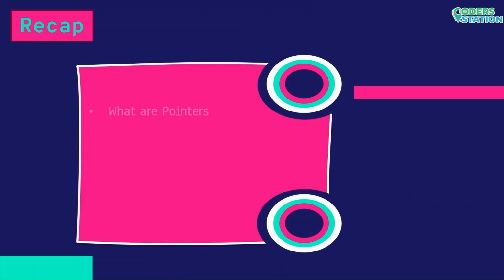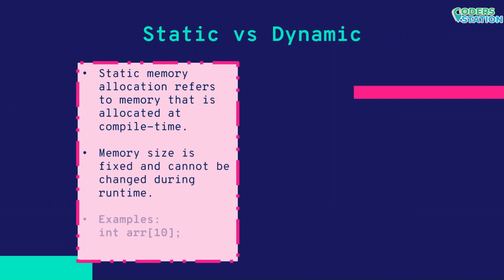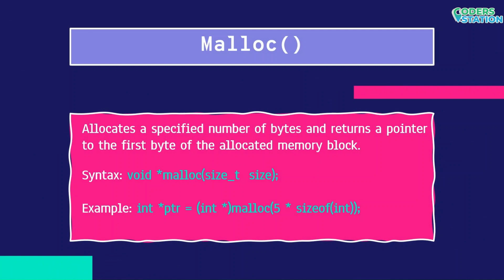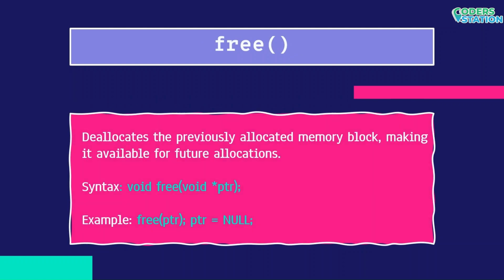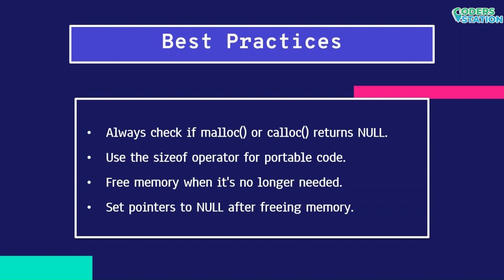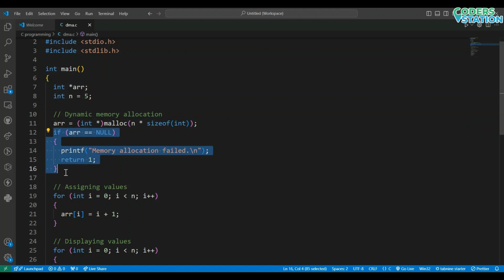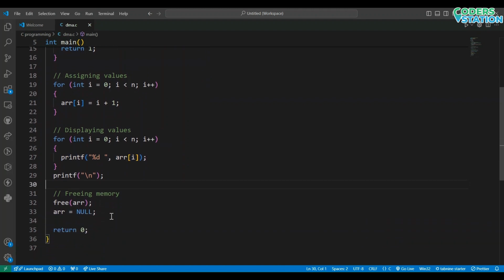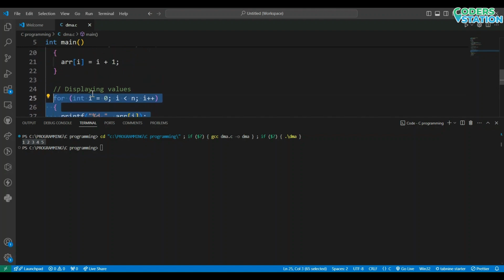Master Dynamic Memory Allocation in C Programming | Comprehensive Guide for Beginners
Unlock the power of dynamic memory allocation in C programming with our in-depth tutorial! 💡 Whether you're a beginner or looking to refine your skills, this video covers everything you need to know about `malloc()`, `calloc()`, `realloc()`, and `free()`. Discover the secrets of efficient memory management and boost your coding prowess. 🚀

📘 Video Content
In this comprehensive guide, we delve into:

👉🏻 What is Dynamic Memory Allocation? 🧠 Learn the fundamentals and why it's crucial in C programming.
👉🏻 Using `malloc()` and `calloc()`: 💾 Understand how to dynamically allocate memory and the differences between these two functions.
👉🏻 Memory Reallocation with `realloc()`: 🔄 Explore how to resize allocated memory without losing data.
👉🏻 Freeing Memory:** 🗑️ Ensure proper memory management by freeing allocated memory to prevent leaks.
👉🏻 Practical Examples and Code Walkthroughs: 📋 Follow along with detailed examples to solidify your understanding.
👉🏻 Common Pitfalls and Best Practices: ⚠️ Avoid common mistakes and adopt best practices for efficient memory usage.

By the end of this video, you'll have a solid grasp of dynamic memory allocation, enabling you to write more efficient and reliable C programs. Perfect for students, aspiring developers, and seasoned programmers alike! 🎓💻

🚀 Boost your programming skills with this informative video and gain a solid understanding of C.